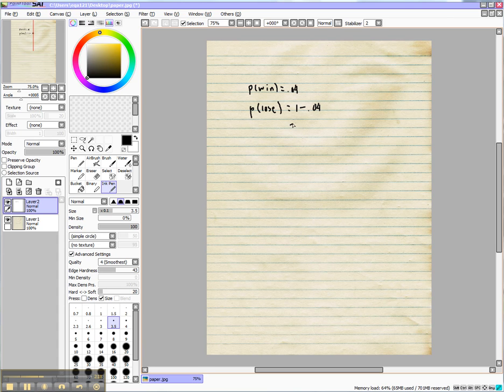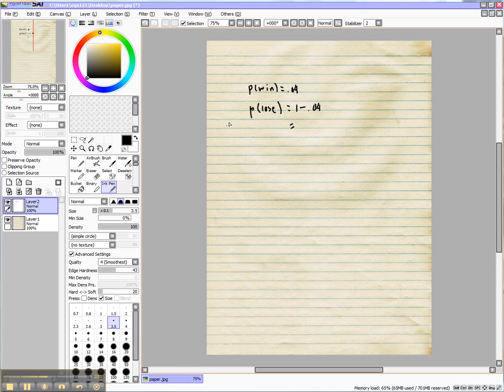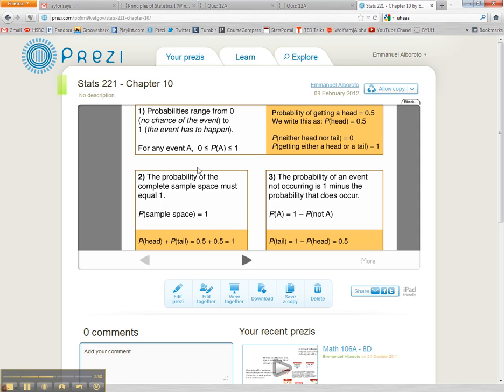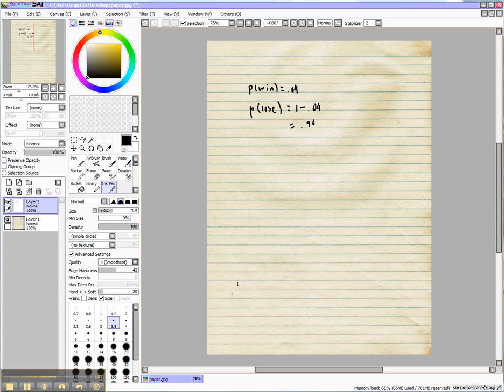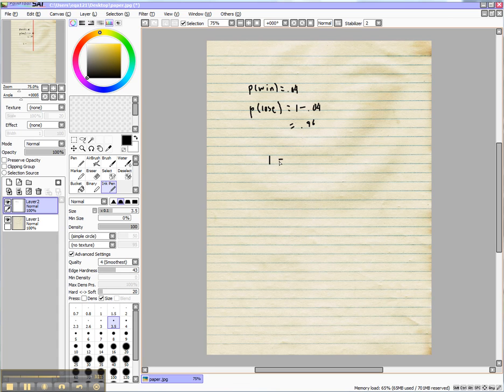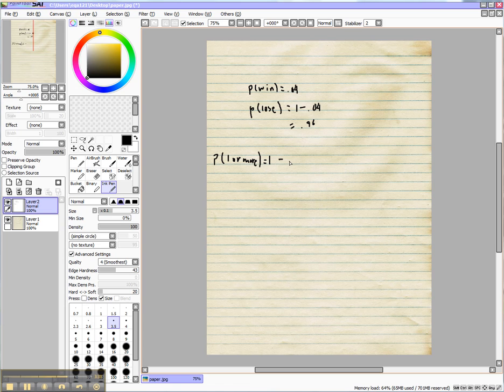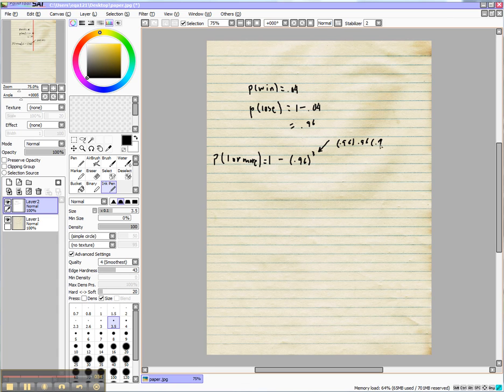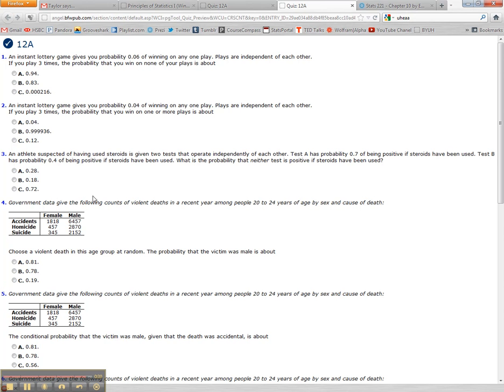Stats 221 - 12A - #2